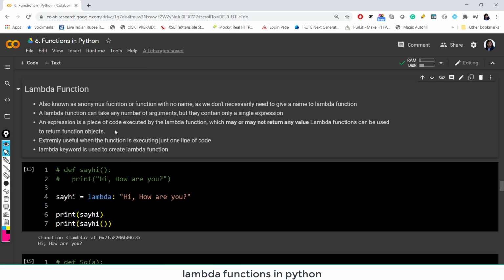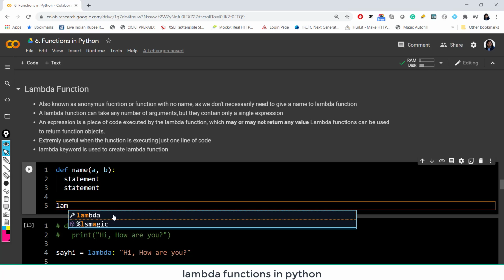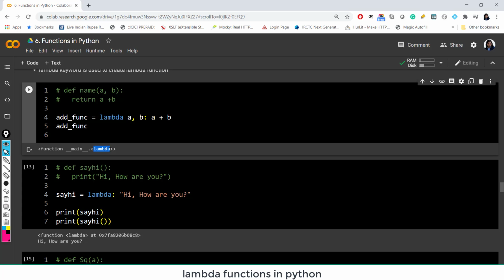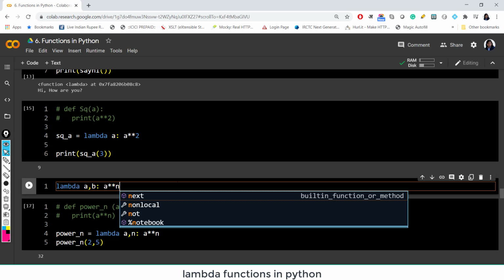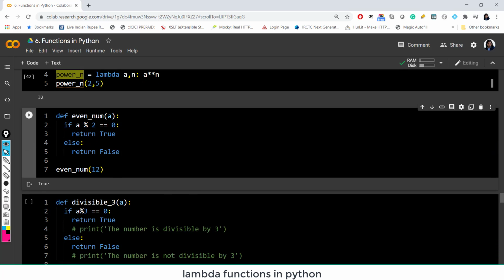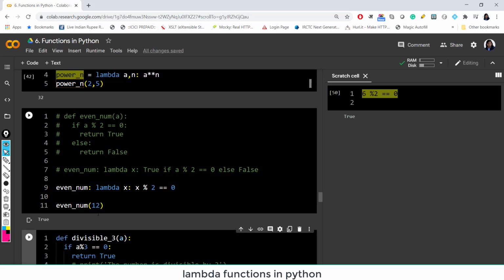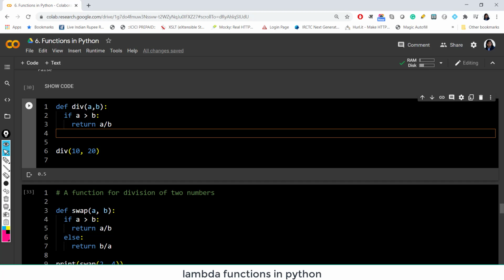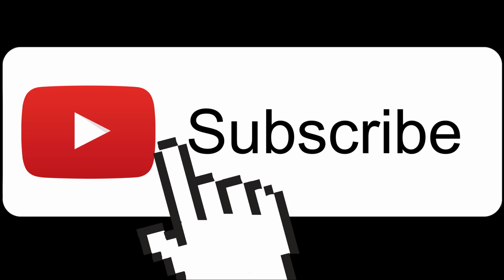Tutorial_13| Functions Part4| Lambda function| Anonymous function in Python| Function with no Name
In this tutorial, we’ve discussed lambda functions in Python, how to write anonymous functions, why are these useful, and how can we combine the lambda function with conditional statements.